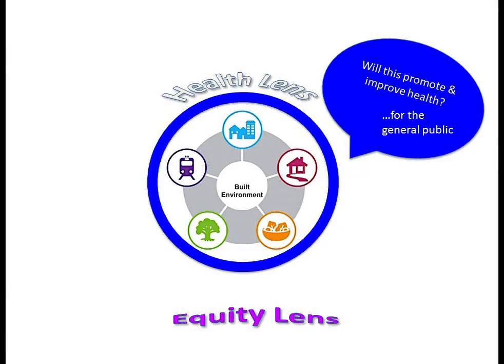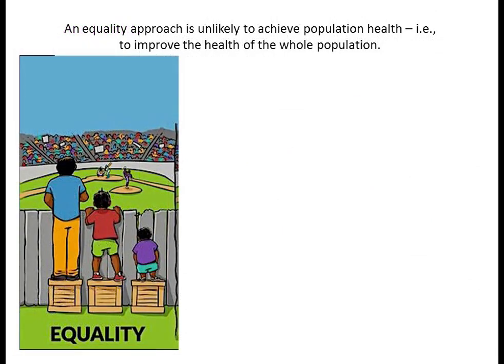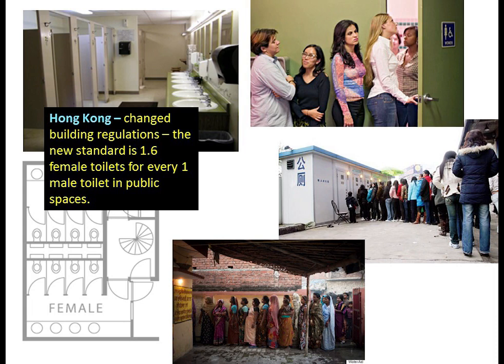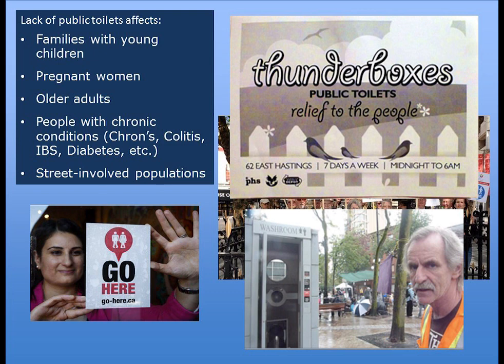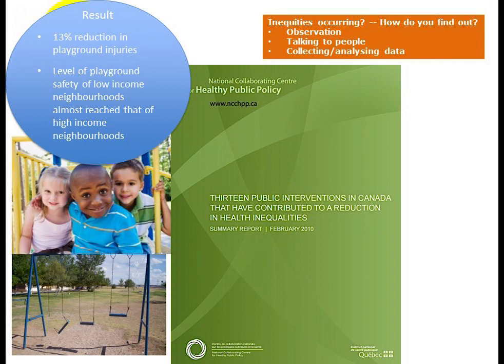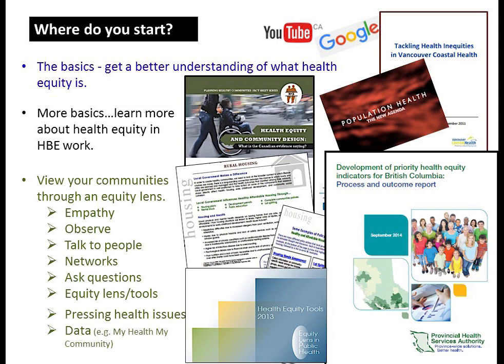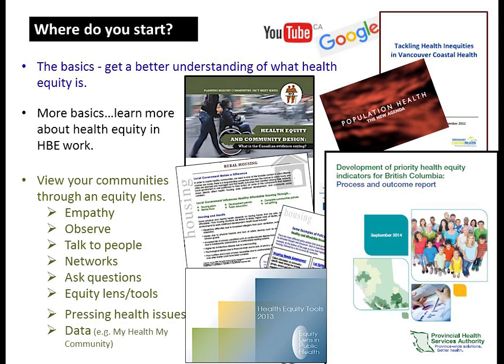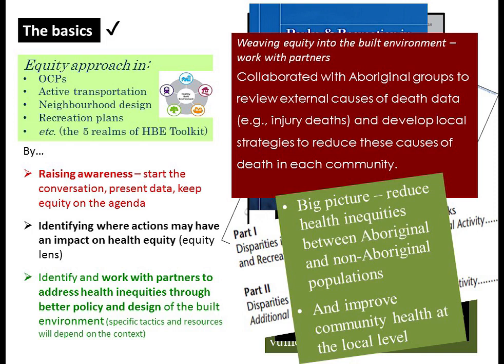Health Equity & the Healthy Built Environment with Lianne Carley | 2016 Webinar